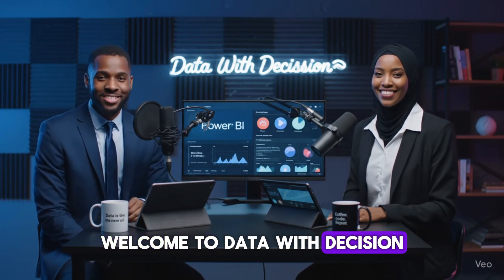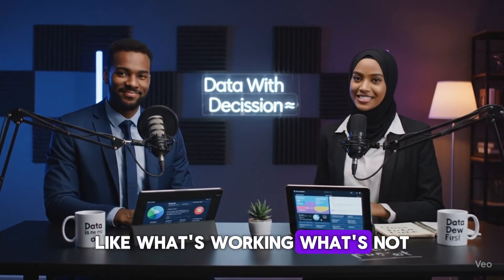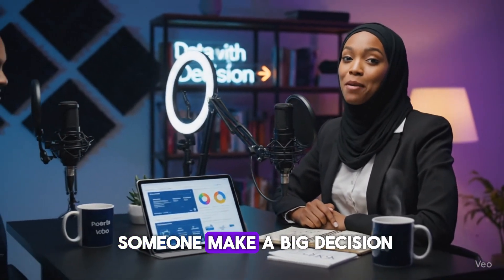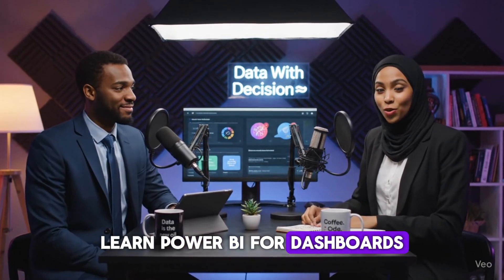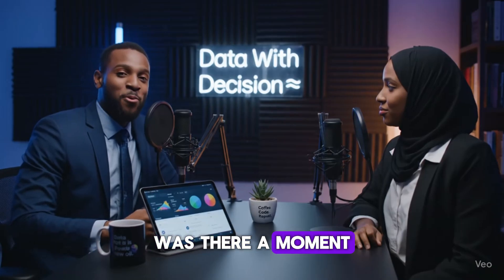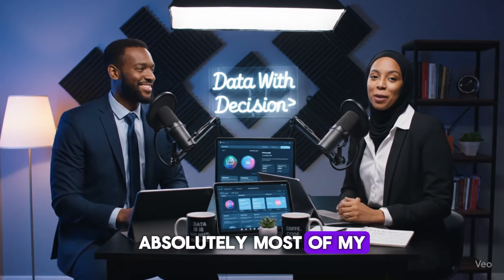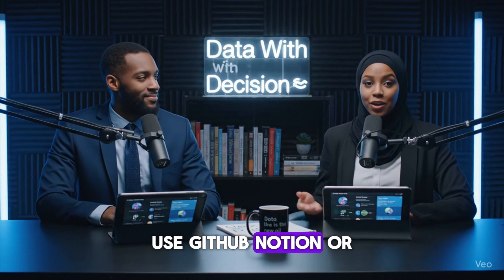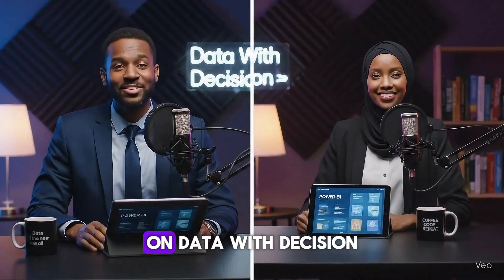No Degree? Here's How to Become a Data Analyst | Data Analytics for Beginners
Are you interested in becoming a data analyst but don’t have a degree? You're not alone — and the good news is, you don’t need one to get started.